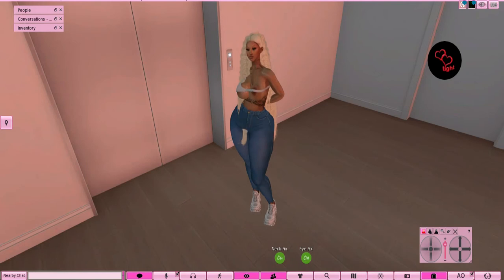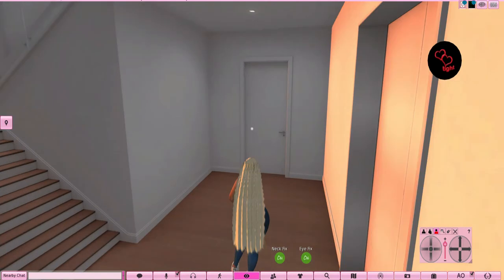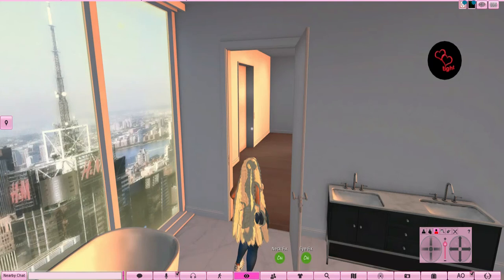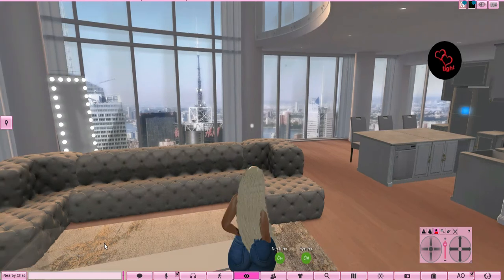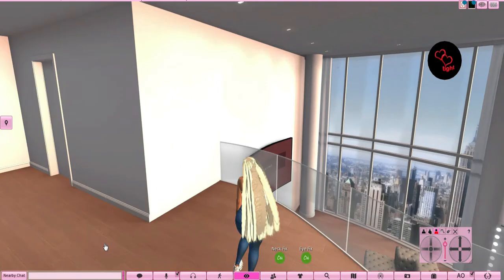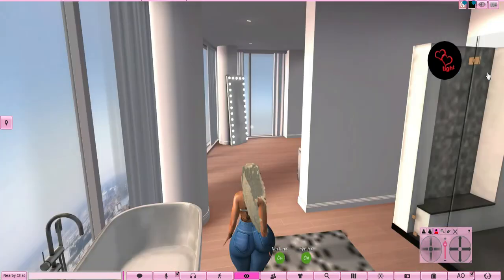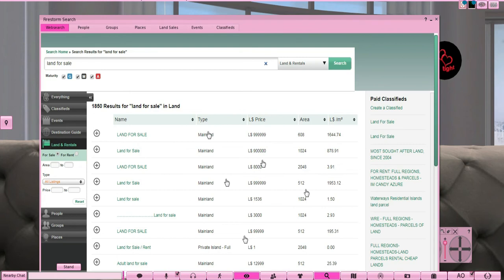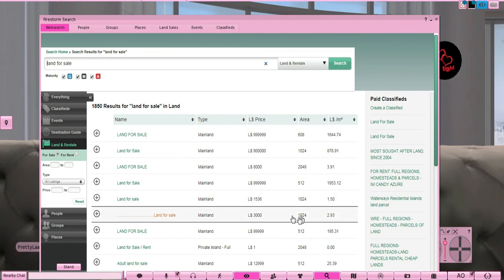I MOVED...HOUSE TOUR + BUYING & RENTING LAND ON SL !!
LIKE|COMMENT|SUB

DECOR FROM: FANCY DECOR *BLACK NEST*MUDHONEY*DBY*